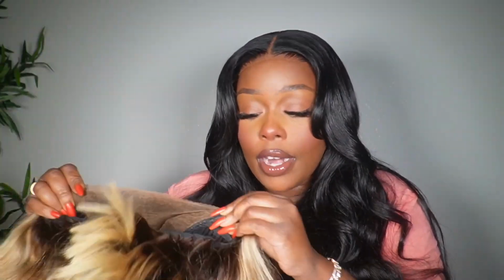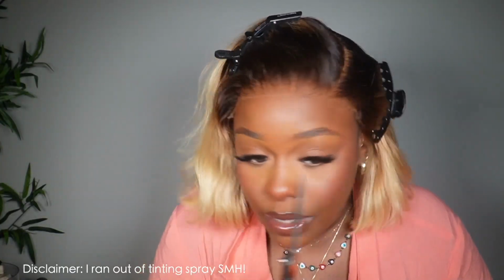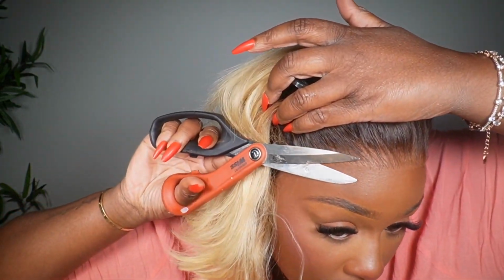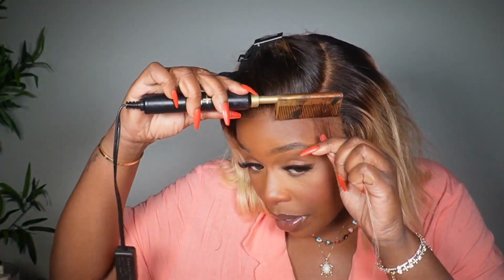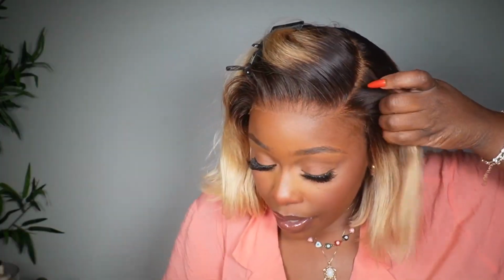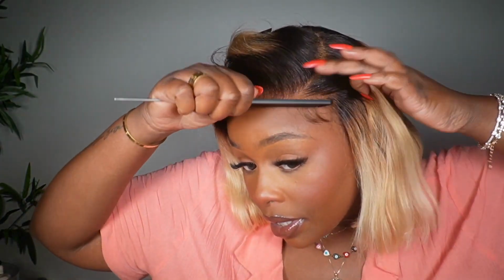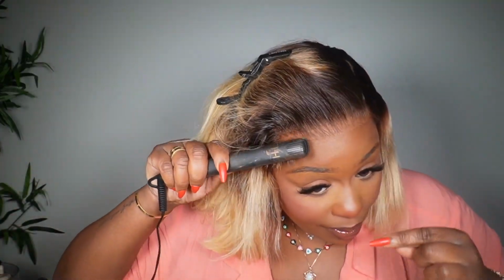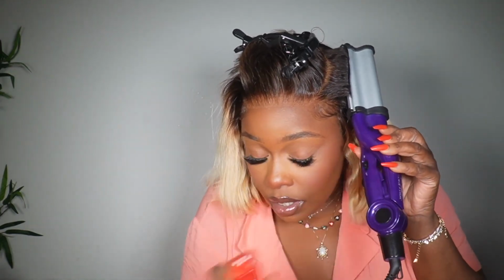MUAT BUY!! WEAR & GO GLUELESS 9*6 CUTE DIRTY BLONDE BOB! EASY INSTALL, COMFORTABLE CAP!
●▬▬▬▬▬▬▬▬ SPRING SALE ▬▬▬▬▬▬▬●
Code: SPRING
●▬▬▬▬▬▬▬▬𝐖𝐢𝐠 𝐃𝐞𝐭𝐚𝐢𝐥𝐬 ▬▬▬▬▬▬▬●
Hair info: Ombre Blonde Straight Bob Wear & Go 9*6 HD Lace Glueless Wig [WG10]
-Wig Length 10inches
Density 200%
Ombre Blonde

●▬▬▬▬▬▬▬▬ rpghair 𝐖𝐞𝐚𝐫 & 𝐆𝐨 𝟗𝐱𝟔 𝐆𝐥𝐮𝐞𝐥𝐞𝐬𝐬 𝐇𝐃 𝐋𝐚𝐜𝐞 𝐖𝐢𝐠 ▬▬▬▬▬▬▬●
✔ Max Upgraded 9x6 Lace Size;
✔ 100% REAL HD Lace: thinner & undetectable & Skin melted;
✔ Preeverythingwig √ Pre-plucked √ Pre-bleached √ Pre-cut
✔ Silicone non-slip wig band at back: real fitted glueless design
✔ C-Shape Ear Fit Design;
✔ Removable Combs;
✔ Removable Non-slip Elastic Band;